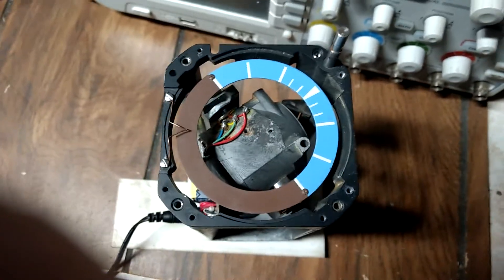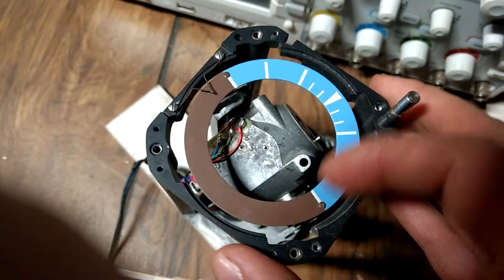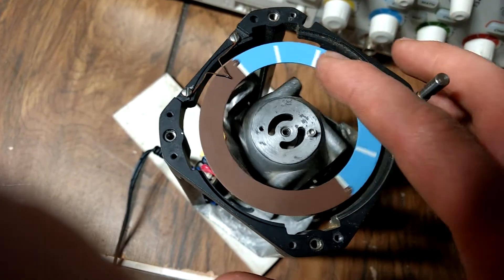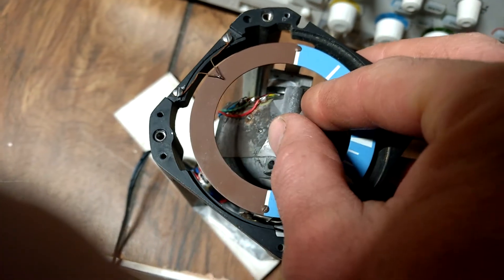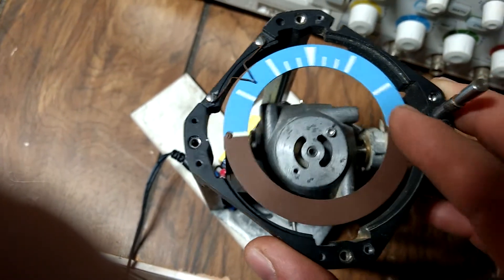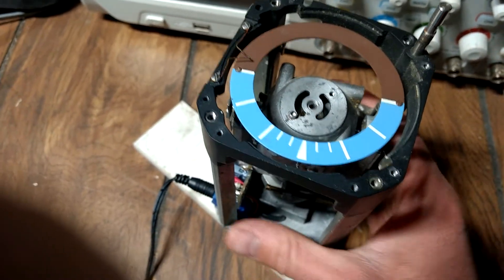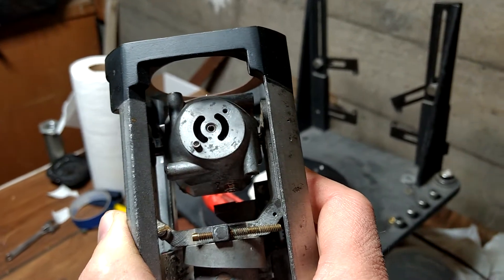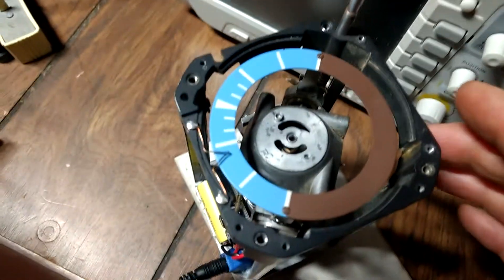Core principle of a gyro-compass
Of course a real gyro-compass is a lot fancier, but this illustrates the primitive aspect of physics which causes the gyro-compass to work in the first place.

A gyro-compass uses a spinning gyro wheel to align to true north/south based on the axis of rotation of the earth.